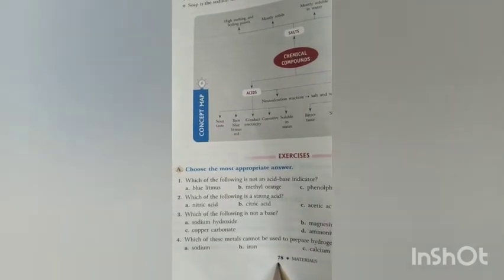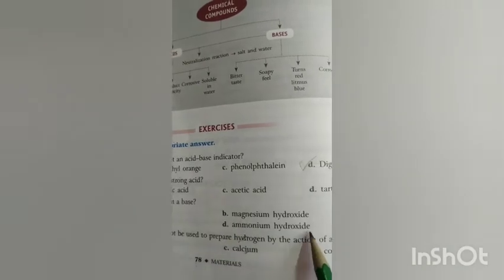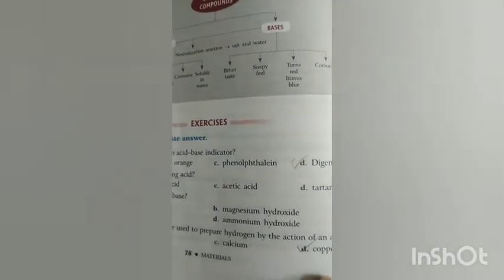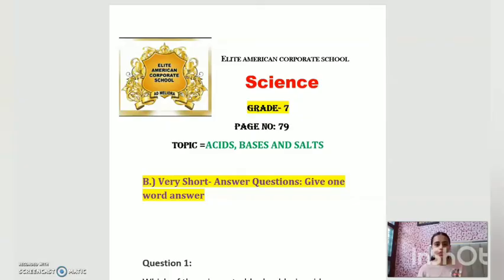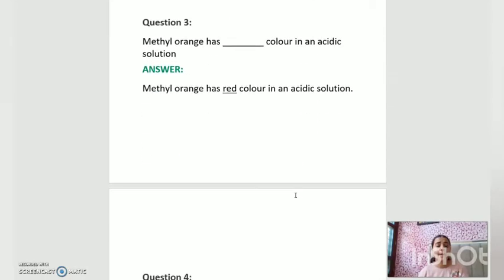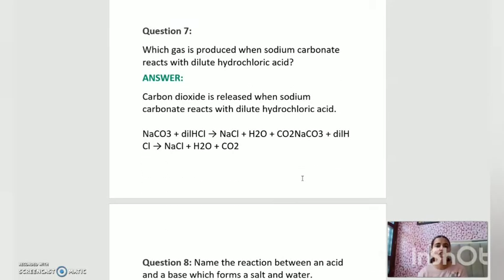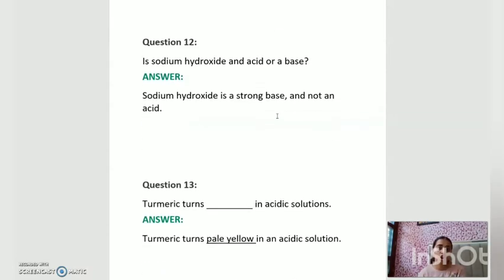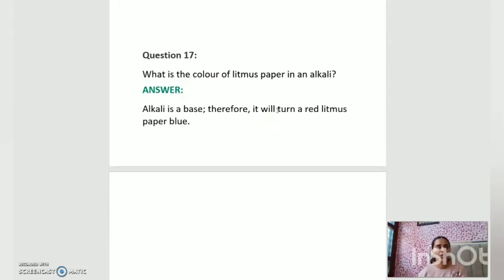GRADE 7 |PART-1| Back Exercise Solutions of Ch- 7 (ACIDS, BASES AND SALTS) SCIENCE